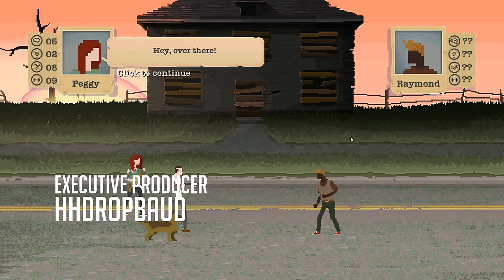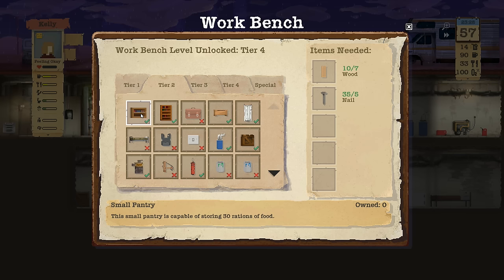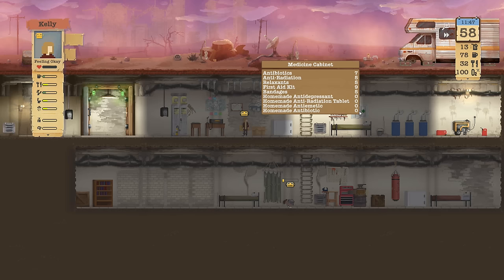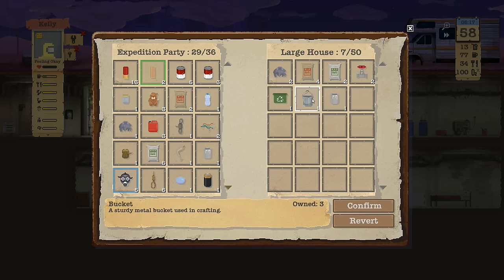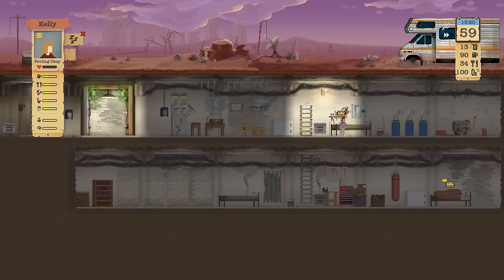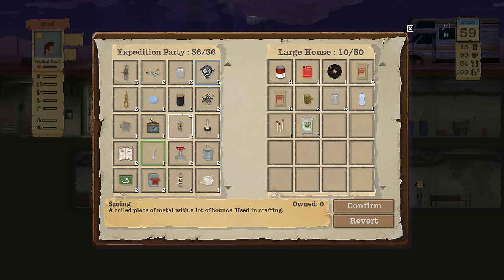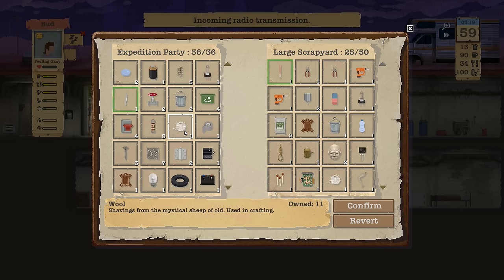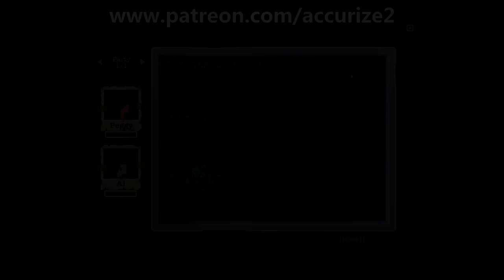Let's Play Sheltered - Bundy Family - S1E13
Sheltered is a post-apocalyptic disaster management game that gives a whole new meaning to the term “nuclear family”. Given a head-start over the billions lost in a nuclear holocaust, you must gather as  many supplies as possible en route to the concrete underground shelter that will soon become your family home for the foreseeable dreary future.

With all hope lost, how will you cope in this bleak new world? How you handle the many moral choices you’ll encounter on a daily basis could be the difference between your family surviving or dying. Combat claustrophobia, radiation and mental exhaustion as you cling desperately to life in the cramped, cold and scary underground shelter. You’ll have to leave the scant protection the shelter offers behind as you’re forced to venture outside into the dangerous desolate wasteland to scavenge for vital supplies which could ensure your families survival for just one more day.

Sheltered is currently available through Steam Early Access and Xbox Game Preview.

Key Features

Family comes first:
Keep your family alive and protect them from the ravages of the harsh post-apocalyptic world above.

Make the shelter a home:
Maintain your shelter, keep it secure and habitable and make sure that the family have enough resources to survive.

Customization:
Your family is unique to you; you decide their names and their appearance

Healthy body, healthy mind:
Your family’s mental and physical well-being means everything. Keep them happy and they will thrive.

Bigger, better, faster, stronger:
Nurture your family members and they will become better versions of themselves in every single way.

Crafting system:
Create comforts for your family’s shelter and weapons for combat.

Exploration:
Send out your family to explore and gather resources for everyday living and crafting.

Vehicles:
Make exploration quicker and safer

Dynamic encounter system:
Your family will meet many folk outside of the shelter. Some are friends, some are foes. Some are mutants.